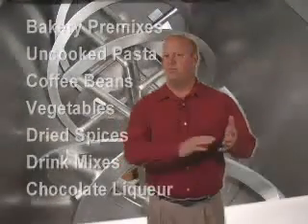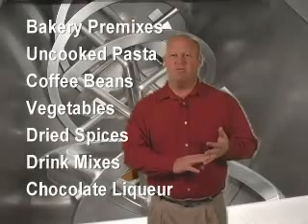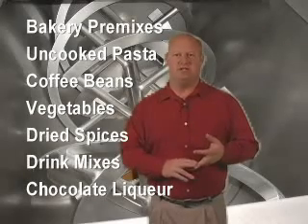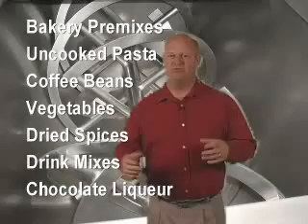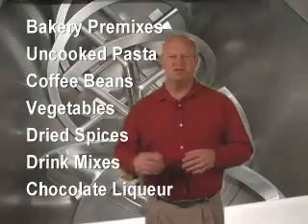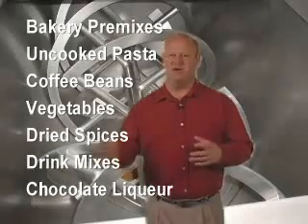Food Industry Sanitary Process Mixers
Sanitary Mixers -- "Food Industry Mixers" What You Should Know When Buying an Industrial Sanitary Process Mixer!Marion Mixers has designed and built 100's of sanitary mixers for bulk food producers around the world. Marion paddle and ribbon style agitators are used in a wide variety of applications: bakery premixes, uncooked pasta, whole coffee beans, fresh cut vegetables, dried spices, sugar drink mixes, chocolate liqueur, and many more. USDA & FDA accepted designs.